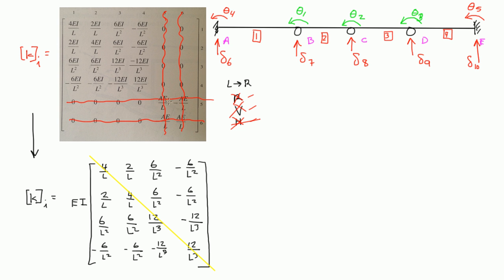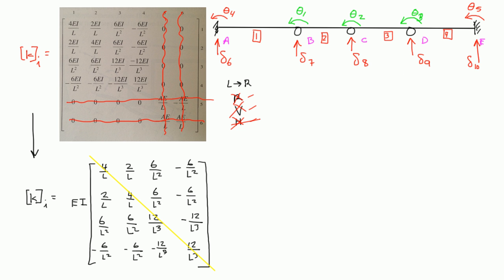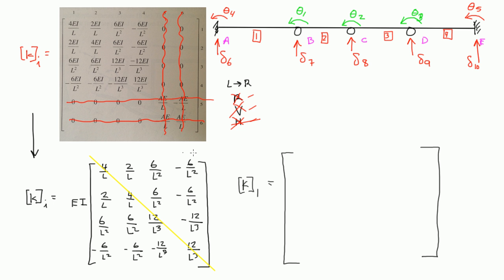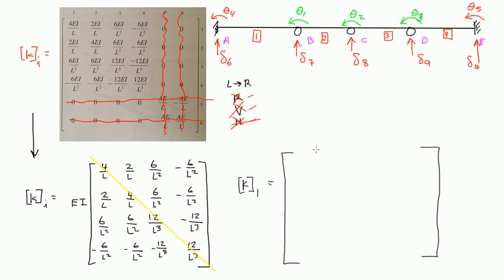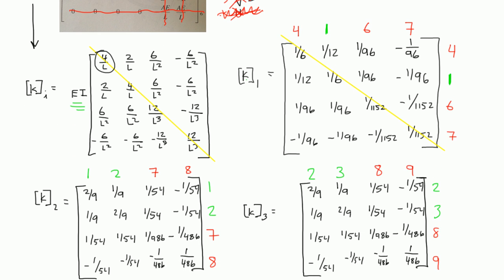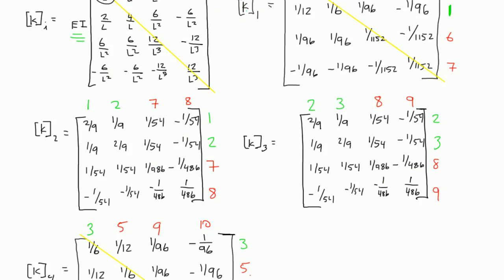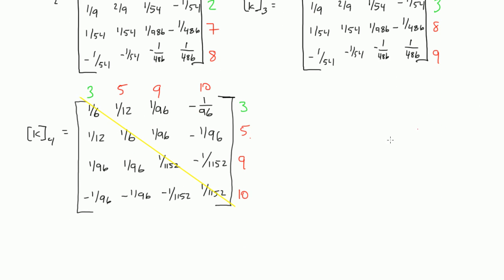Stiffness Method Example: Part 2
In Part 2, we come up with the stiffness matrices for each of the 4 elements of the beam.